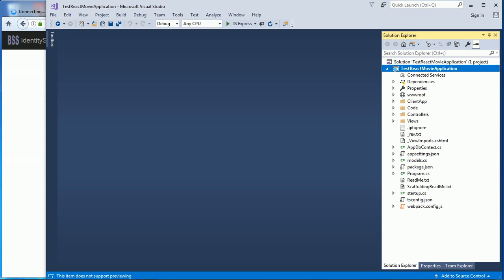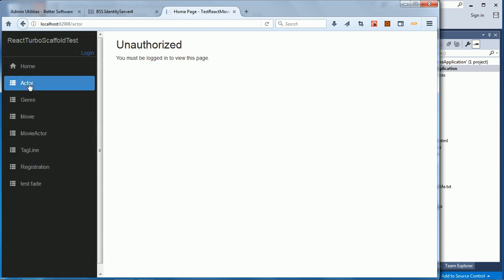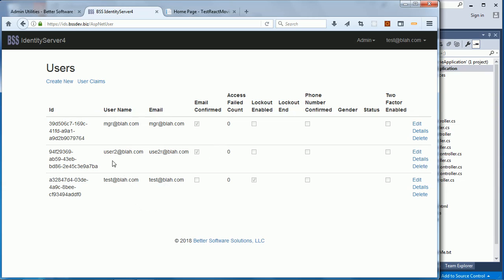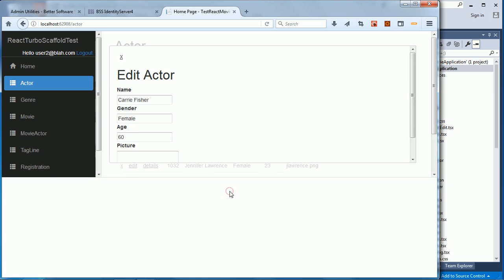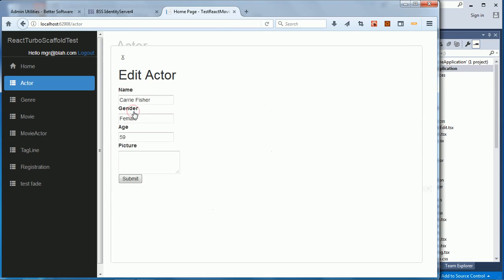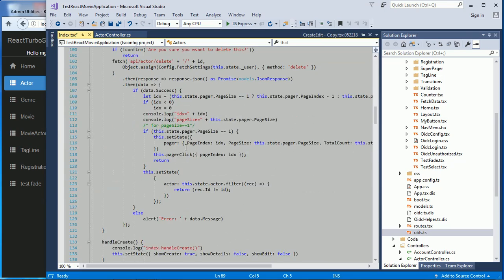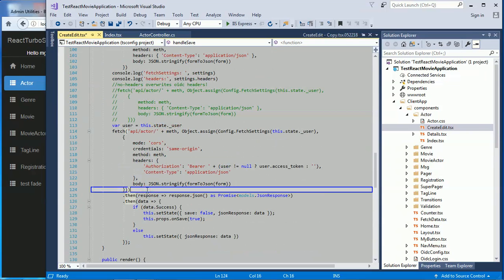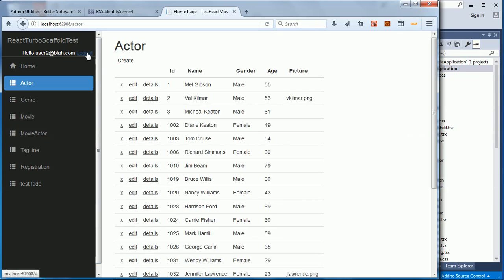Advanced OIDC Authorization for React Turbo Scaffolding App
In this tutorial we implement advanced OIDC Authorization in a React Turbo Scaffolding application.  This is a continumation of the tutorial where we added OIDC Authentication and Authorization.